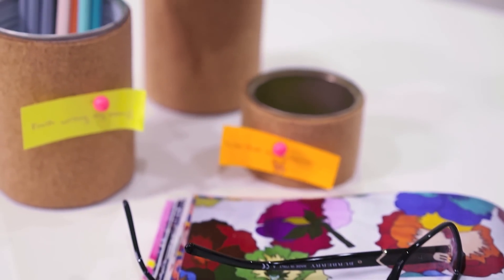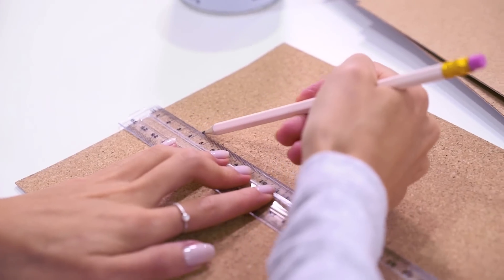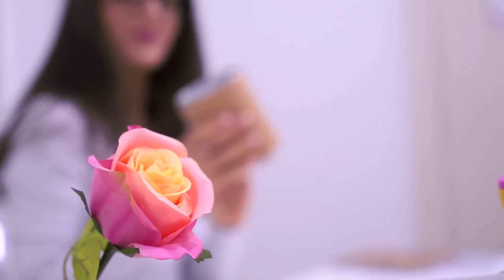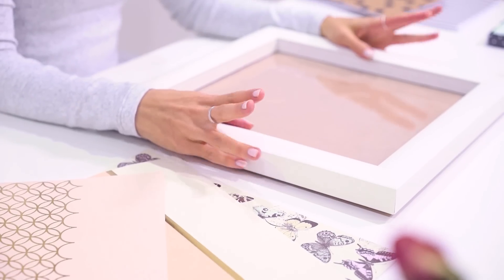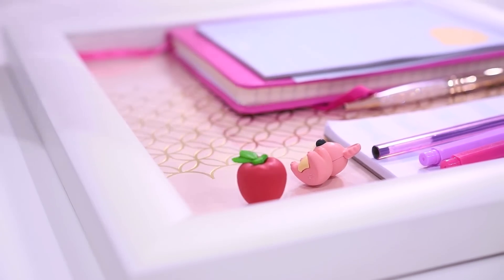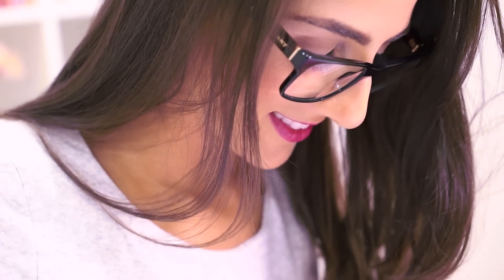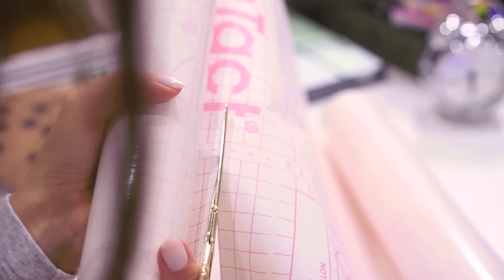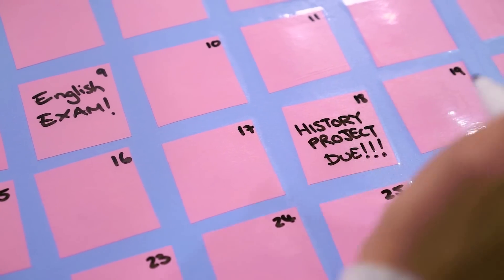DIY Organization Ideas! CHEAP + EASY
I hope you all enjoy my DIY organization ideas!

Check out my channel for all things school related including more study tips and helpful videos to maximize your productivity, stay organized and get the most out of your studies and education!

Also, if you create any of these DIY organization ideas then be sure to use the studywithjess to share your amazing creations!

How else do you all like to stay organized for school and keep your desk and room looking tidy? :)

xo Jess